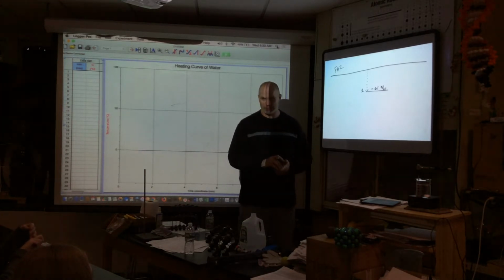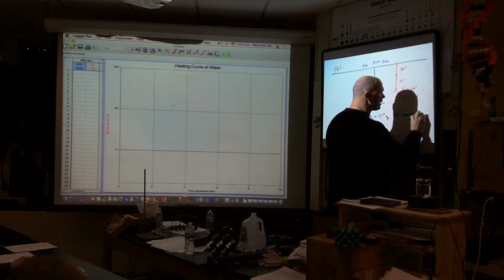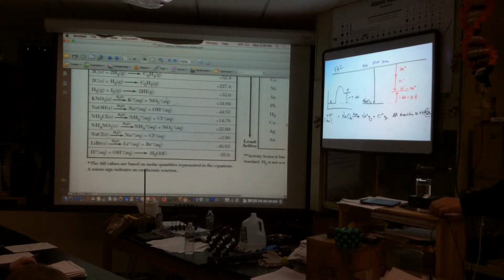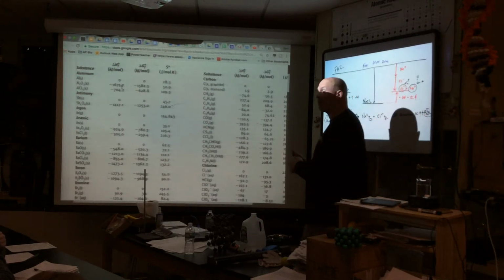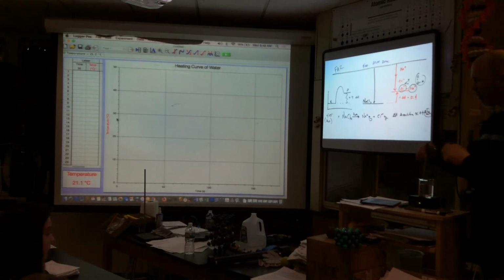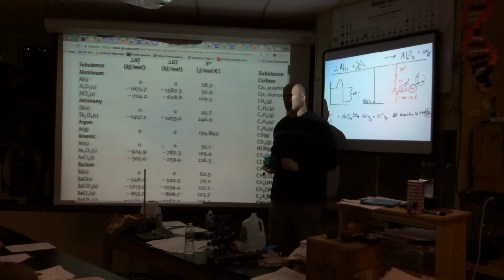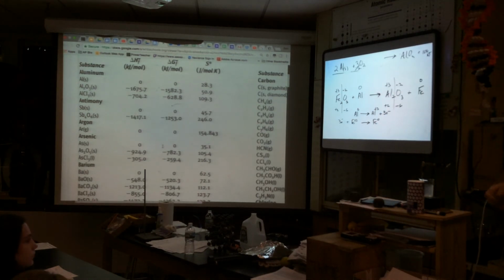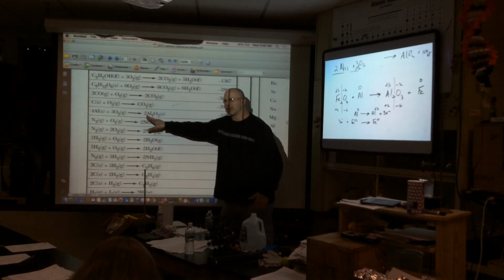AP Chemistry - Heat of Formation and Heat of dissolution